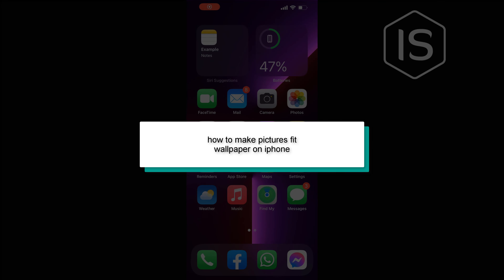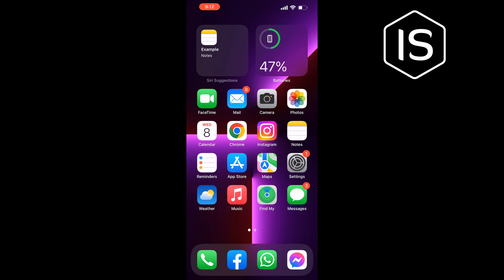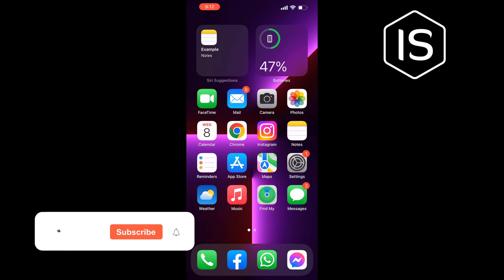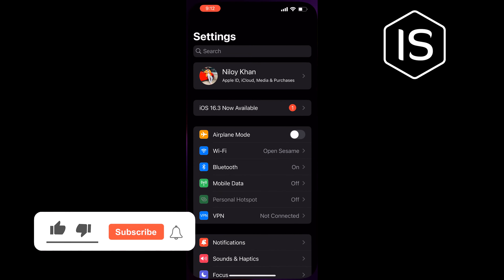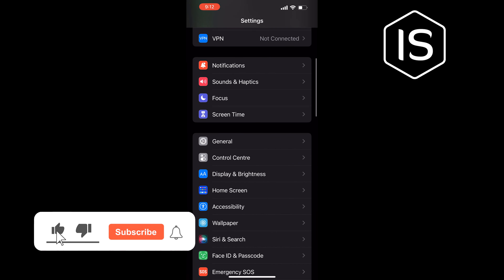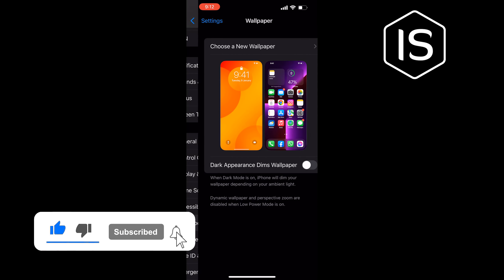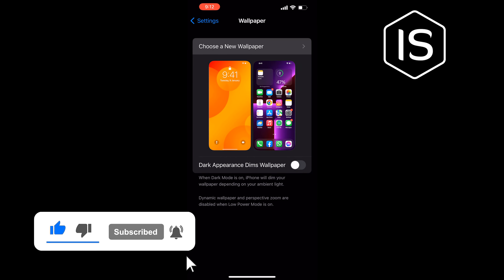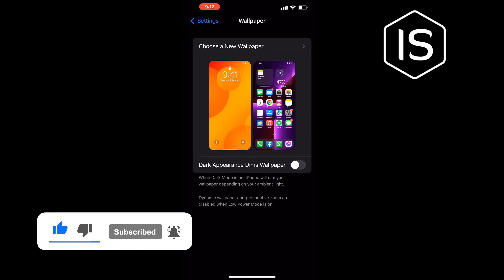How to make pictures fit wallpaper on iPhone 2024 | Initial Solution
Step 1: Start the Settings app and tap "Wallpaper."

Step 2: Tap "Choose a new wallpaper."
Step 3: On the "Choose" screen, pick the image you want to use.
Step 4: Now pinch and expand your fingers to zoom in or out on the image and position it where you want to place it on the screen.